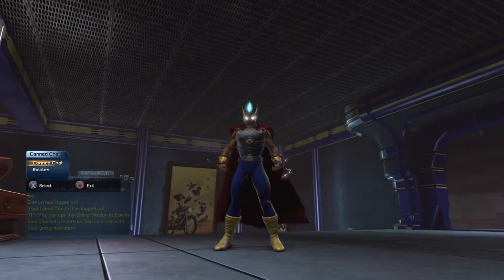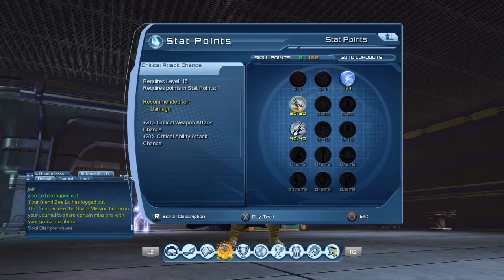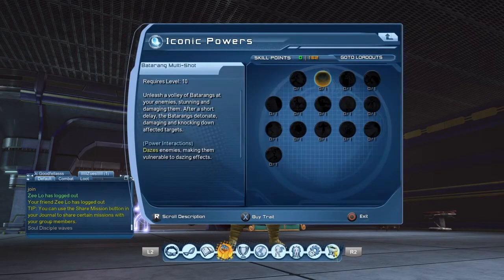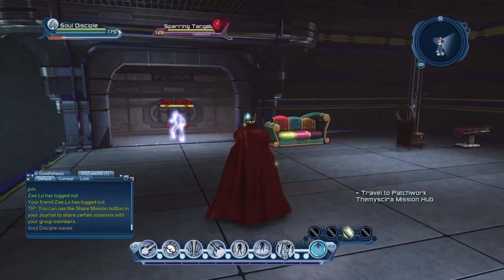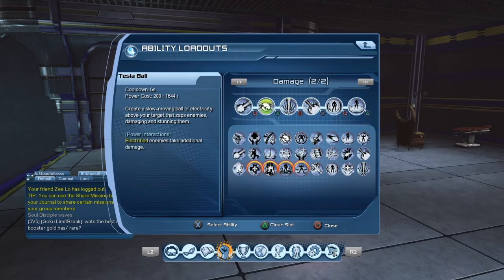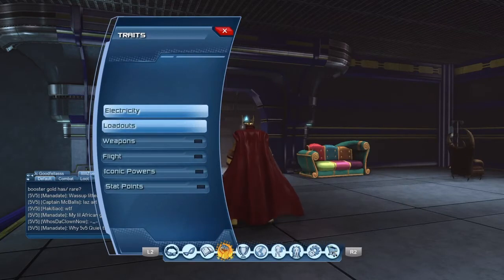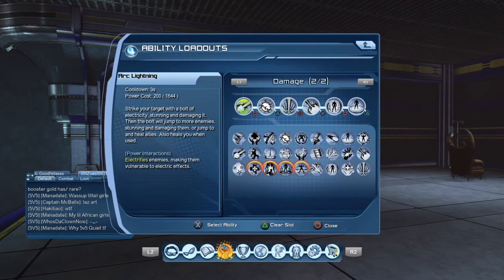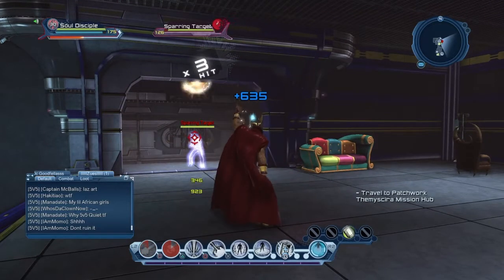DCUO DPS Electric Loadout 2020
My updated loadout for electricity